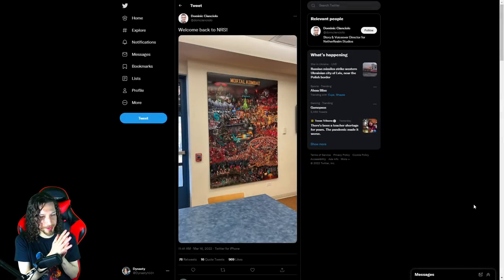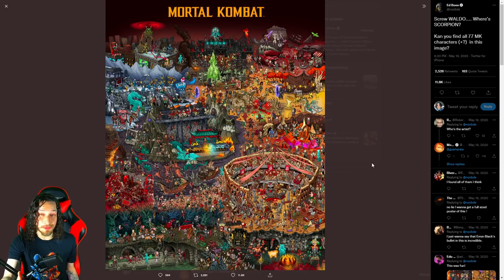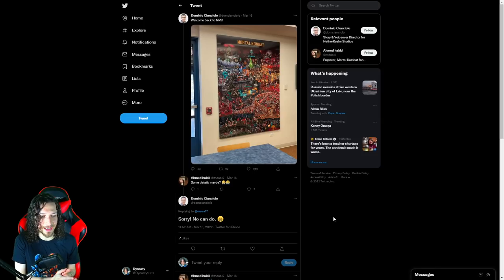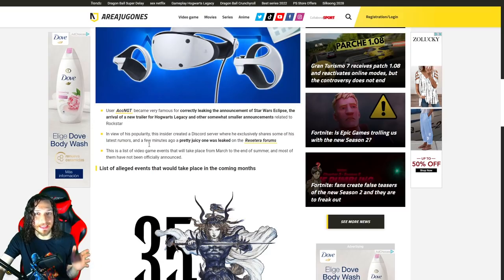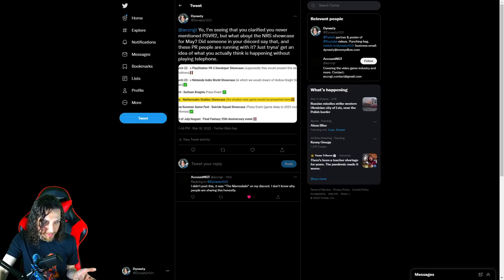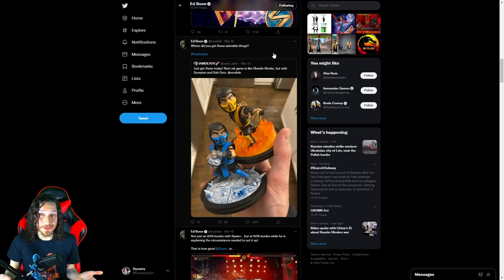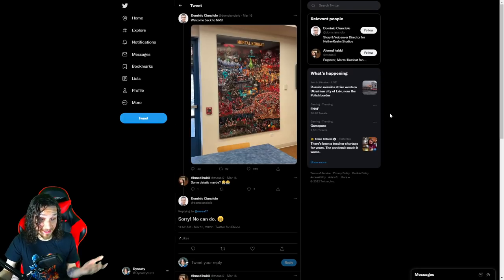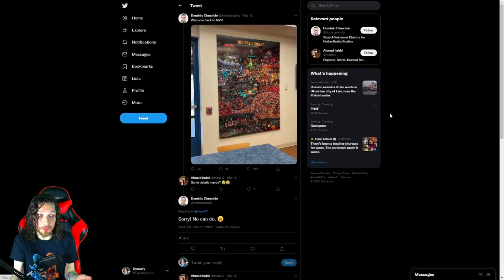NetherRealm Head Writer Teases Studio Return & "LeAkEd" Reveal Event for May EXPLAINED!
Mortal Kombat 12 (MK12) still isn't confirmed, but maybe that'll change soon? Lead writer at NetherRealm Studios, Dominic Cianciolo, posted a photo dubbed "Welcome back to NRS" yesterday and that's caused hype to ensue in the community! Could this mean that the team/devs are finally back and working at the studio IRL and not remotely? Or could this simply be Dominic passing by and showing off a random piece of new Mortal Kombat wall-art? Who knows! Also, there's been a rumored "reveal event" for NetherRealm taking place this upcoming May. Thankfully, it seems like I might've gotten some clarity on the situation for everyone who might've heard about this event! Personally, really hoping that we get a reveal sooner instead of later, but I'm keeping my expectations EXTREMELY realistic and grounded. Anyways, what do you all think of Dom sharing this photo of the studio on his socials? Are you expecting him to return back to writing for the franchise like he's done for a decade? Do you think there's anything in store for us this May? Will the next game be Mortal Kombat 12 or Injustice 3? Let me know!

Like that outro song?